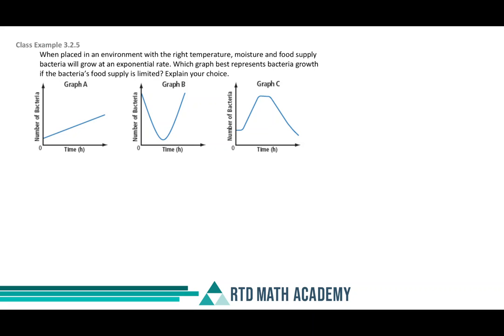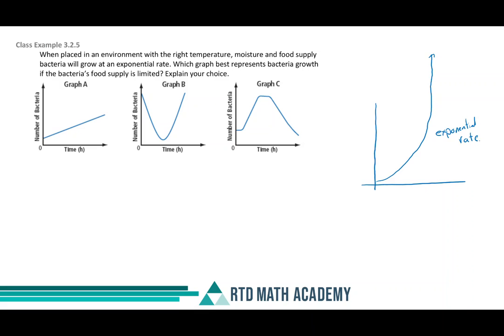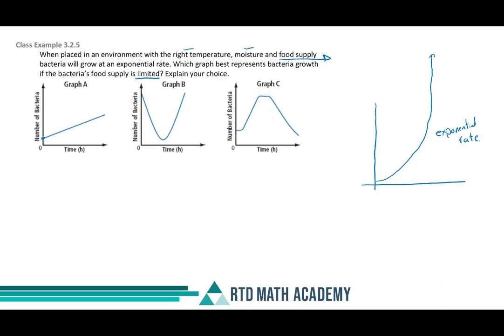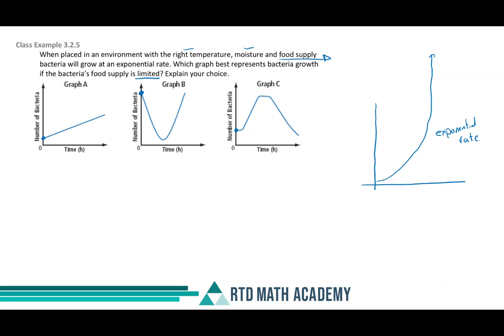Class example 3.3.5